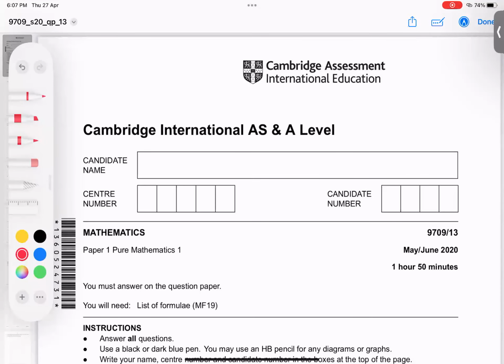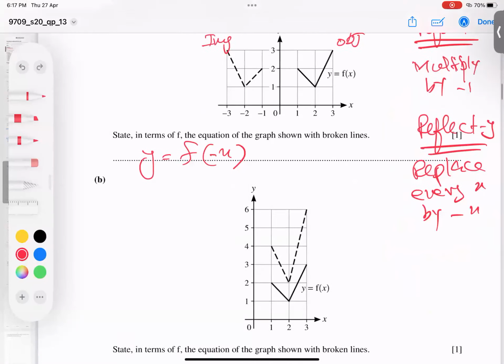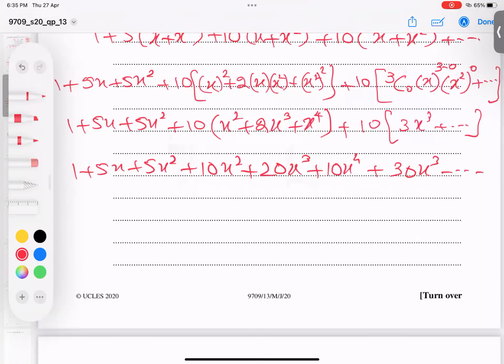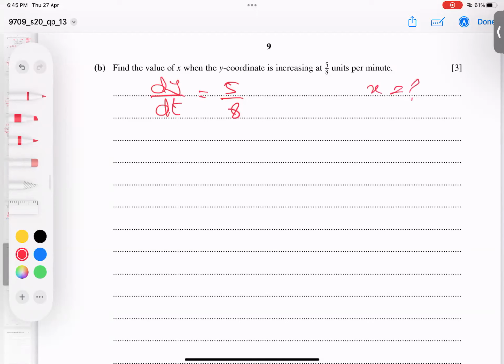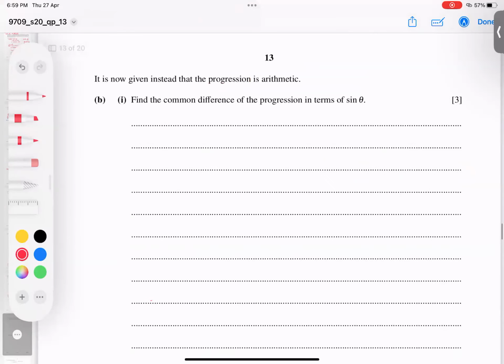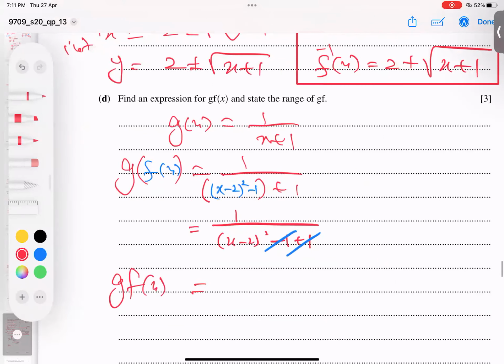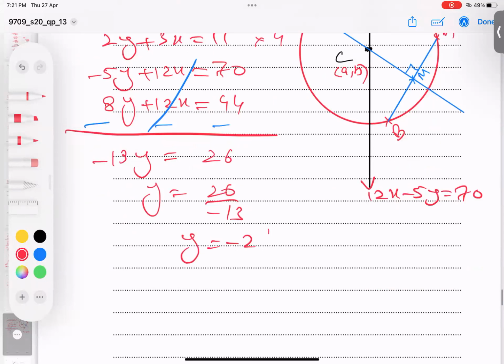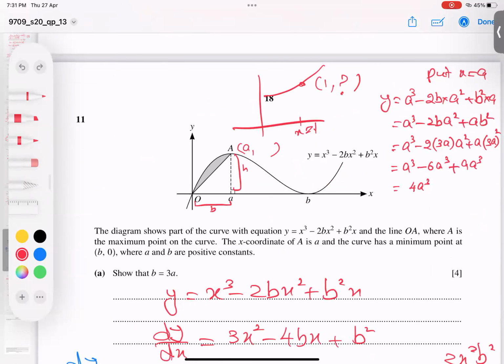Jun 2020 Var 13 9709 Complete Paper 1